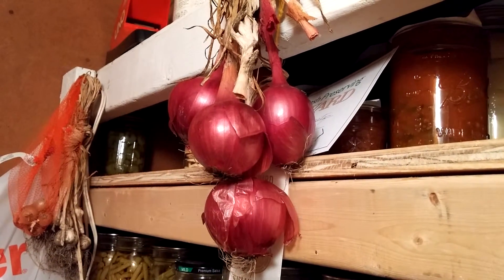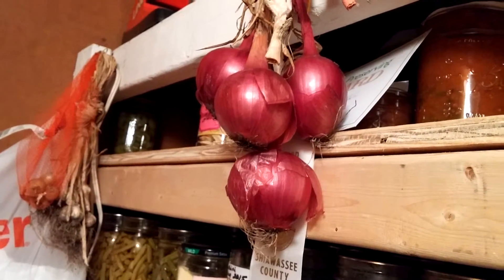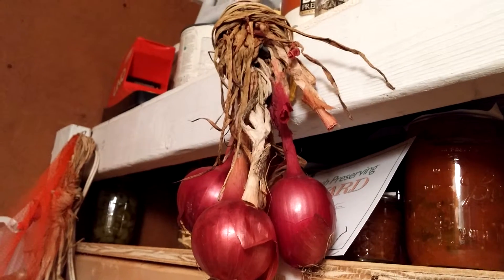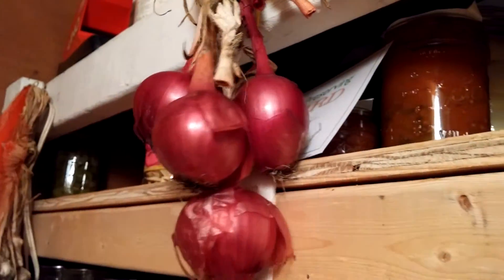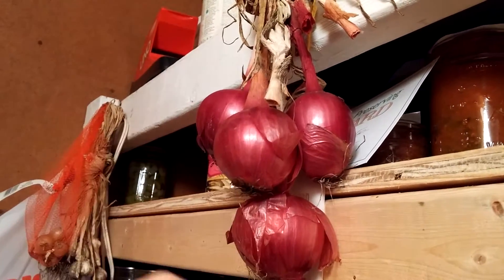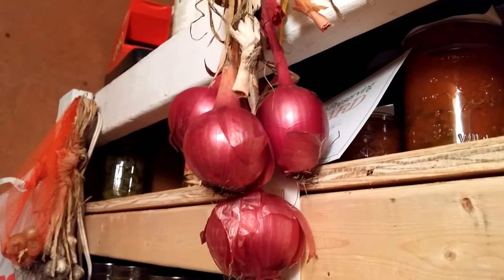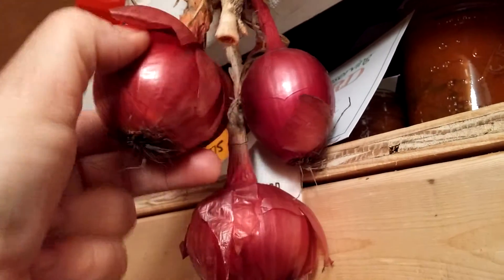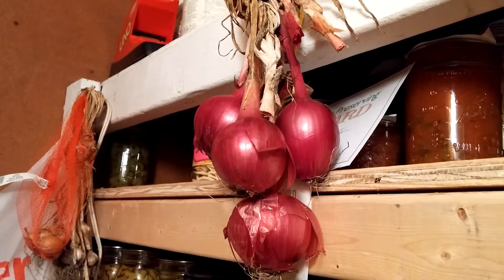How I store my onions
Just a quickbvideo on what worked for me this year on storing my onions. After they were thoroughly dried outside in my screened in porch I tied the ends up and hung on a nail in my pantry.